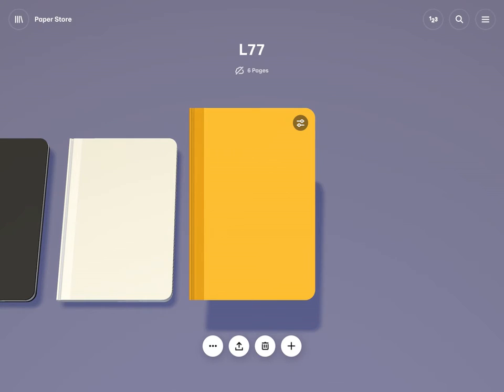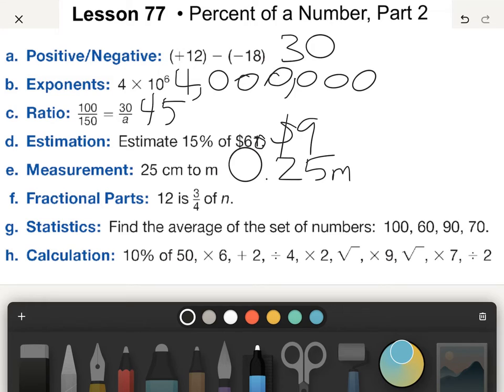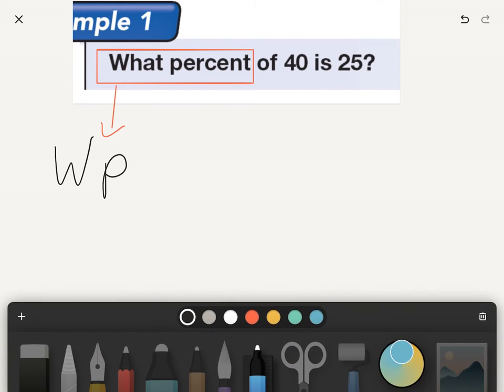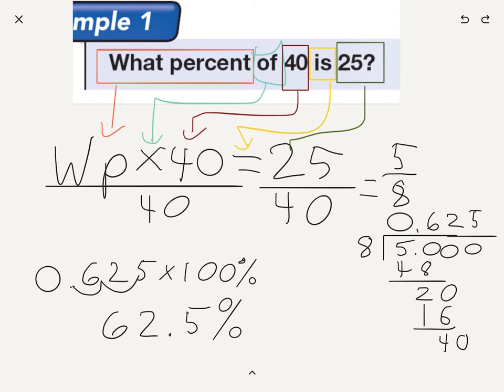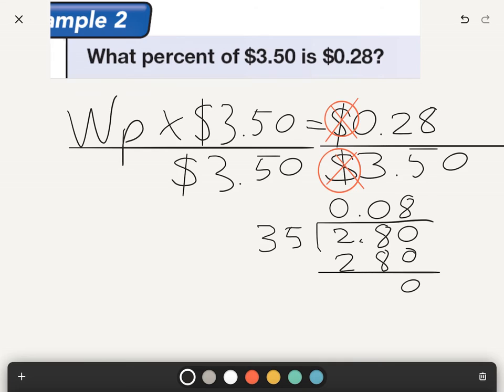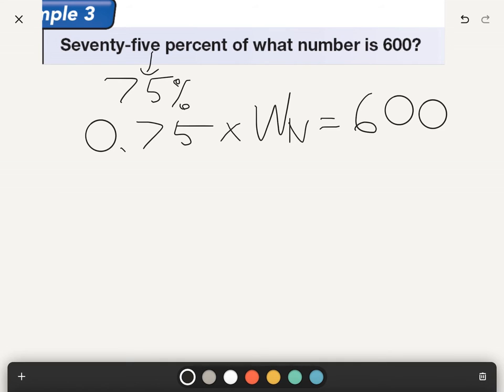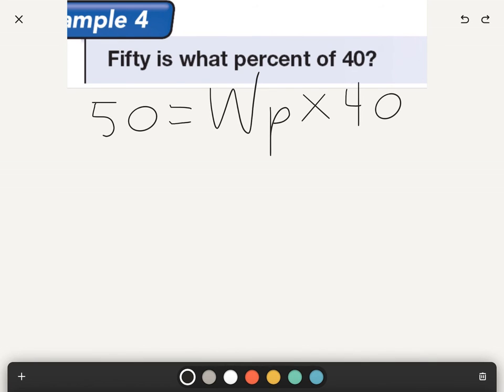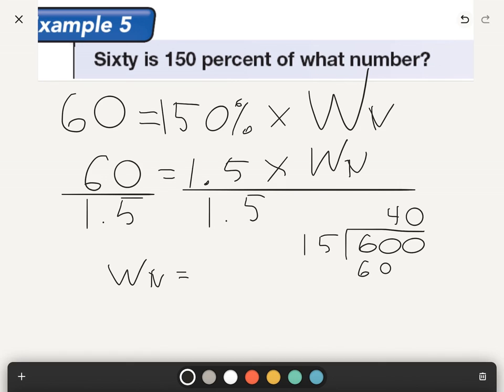Saxon Lesson 77